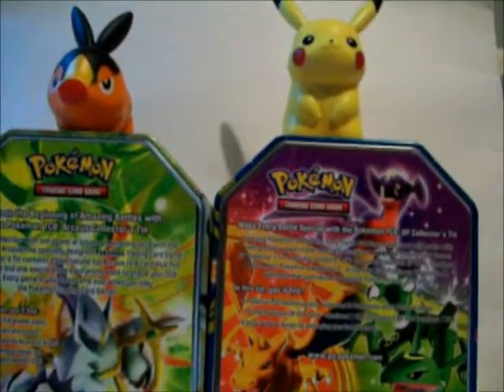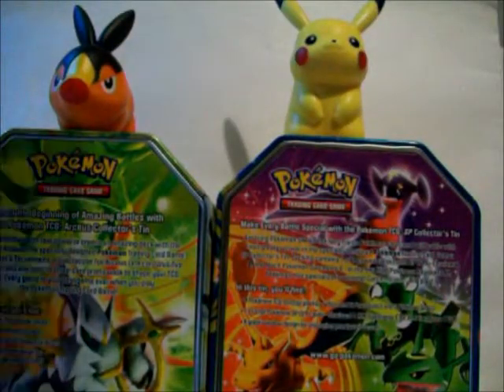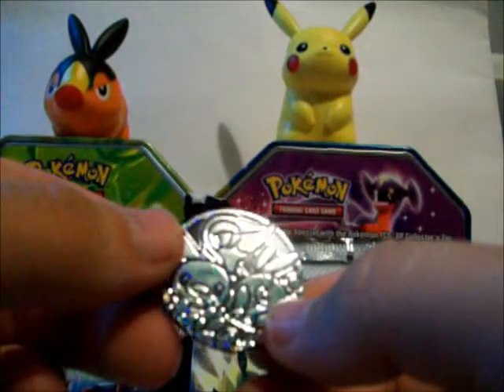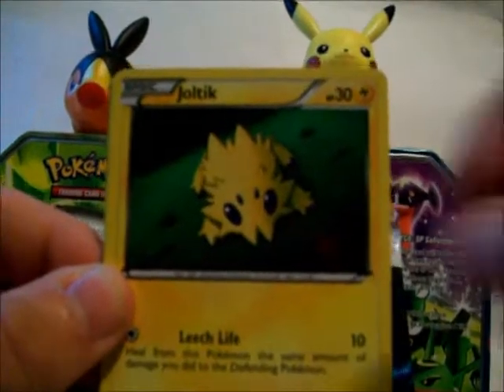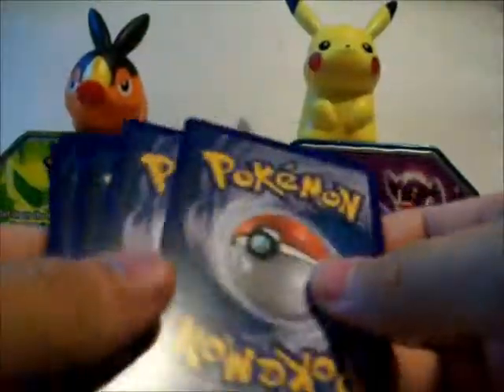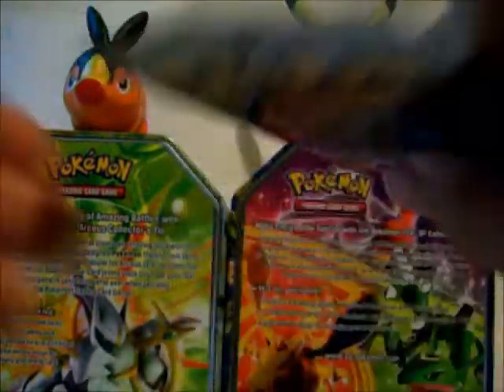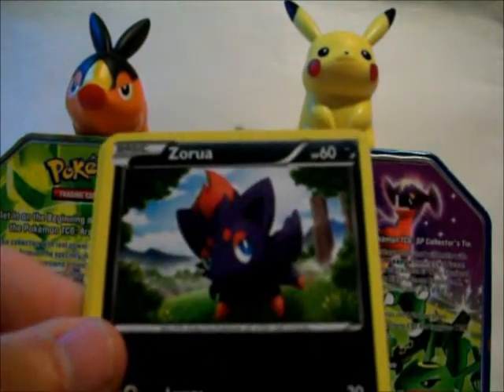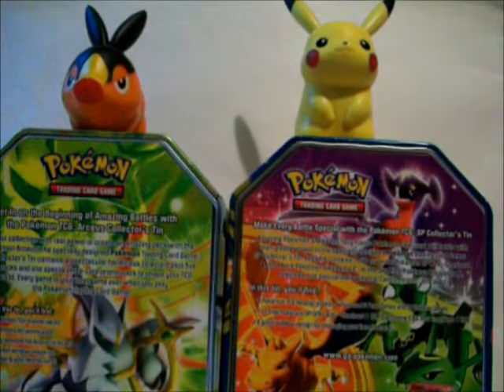Opening A Tepig Black And White Blister Pack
Opening A Tepig Blister Pack